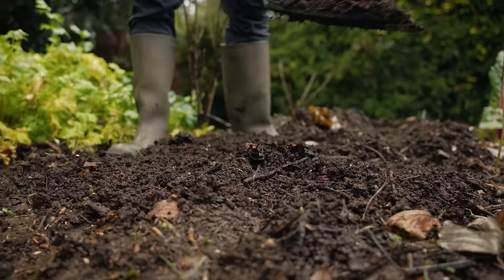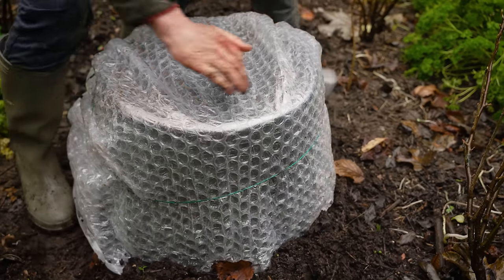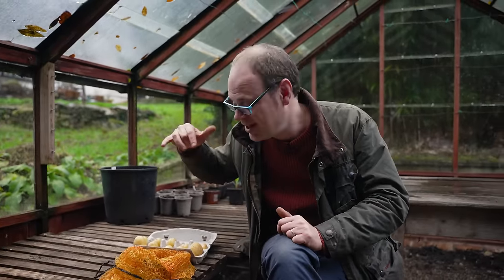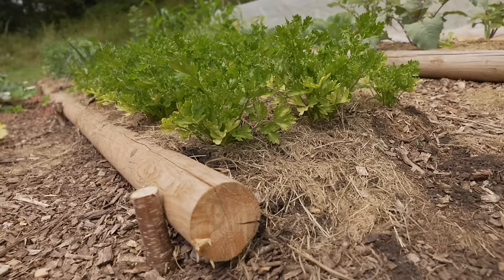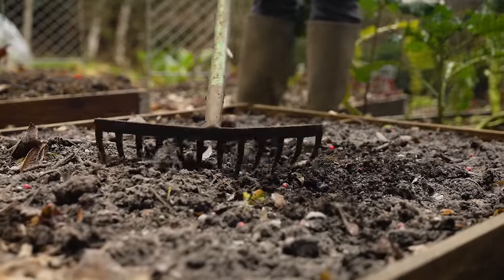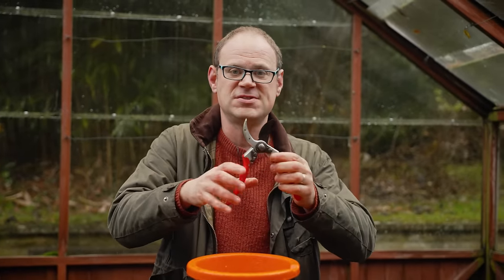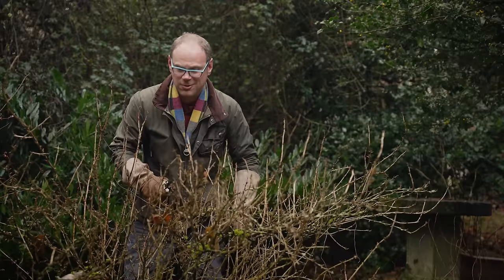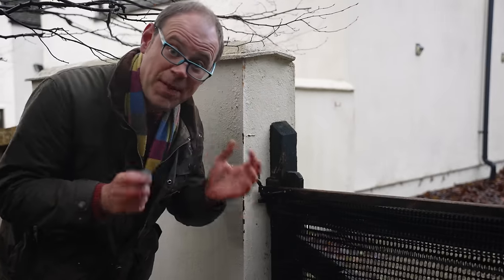Garden Checklist: 10 Tasks to Give Your Garden a Head Start in Winter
Winter has arrived along with the cold weather, but don't get those winter blues because spring is just around the corner! So what can we do to protect our plants and to get ready to get growing?
In this week's episode Ben shares some handy tips you can use to get the most from your garden by protecting it and preparing it to grow grow grow!